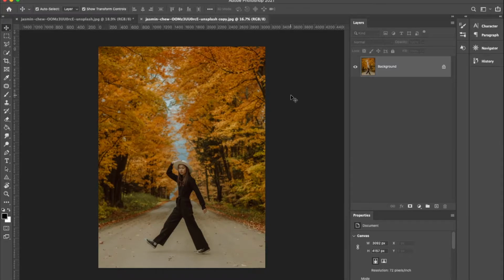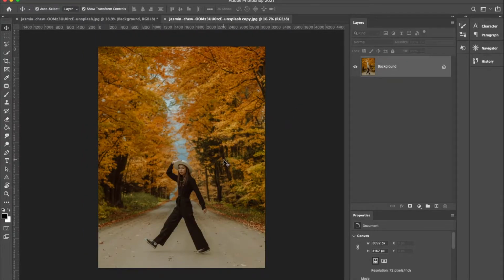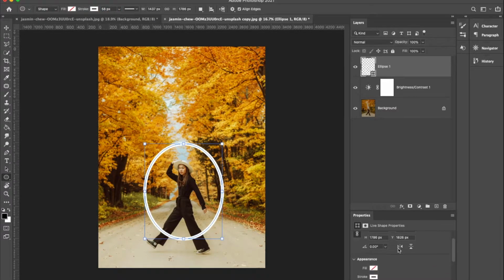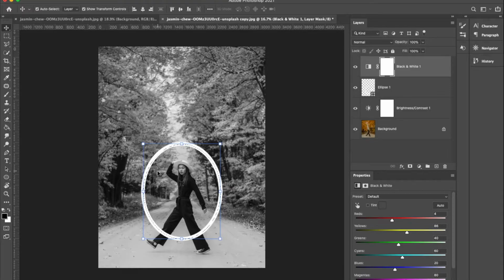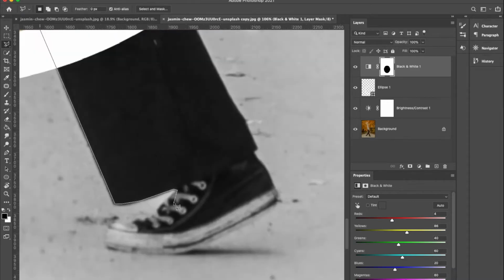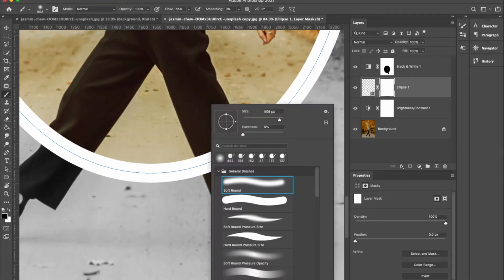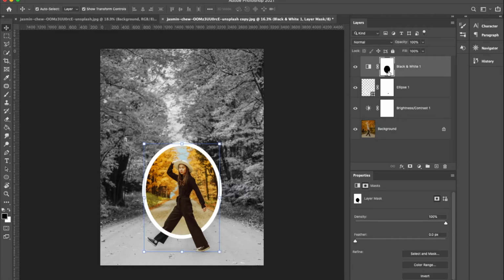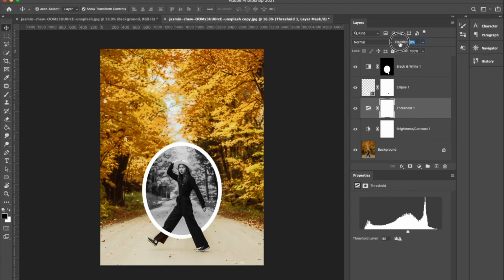Combining Masks B